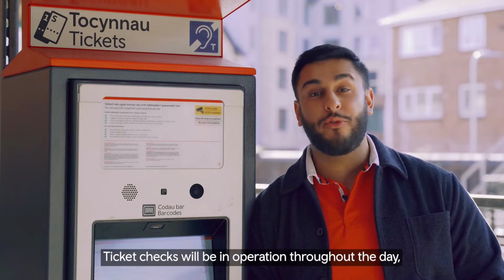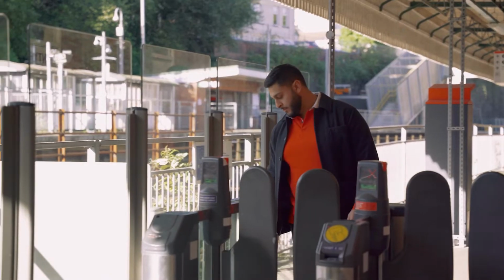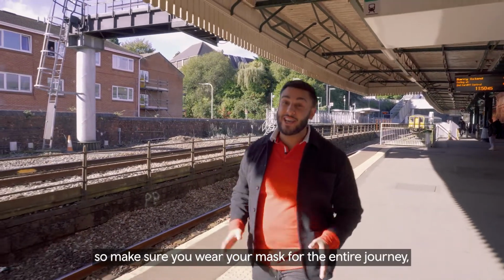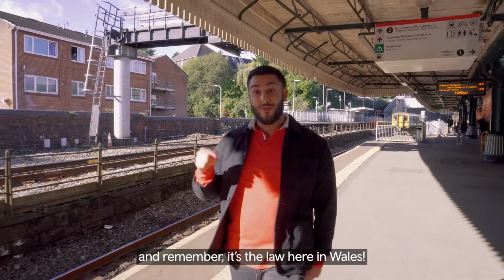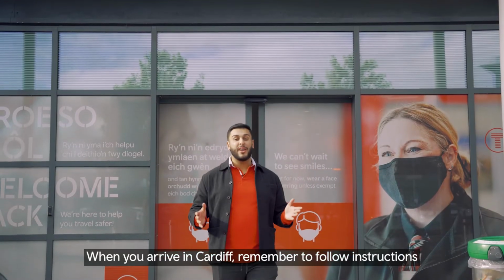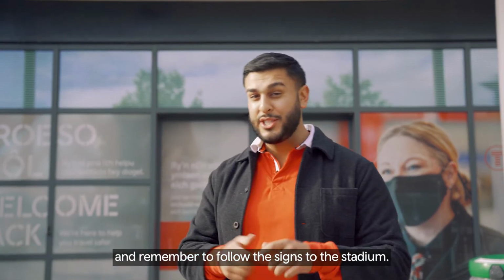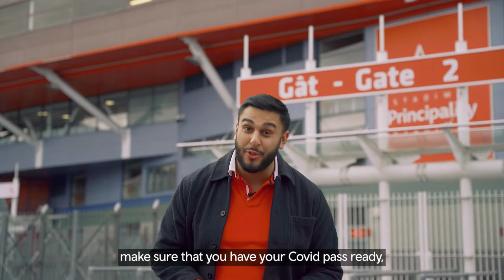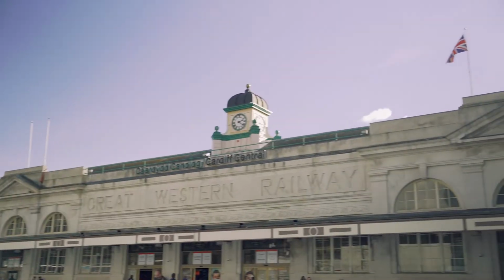Kick Covid into touch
Going to the rugby? Kick Covid into touch

To ensure a good match day experience, familiarise yourself with the following guide